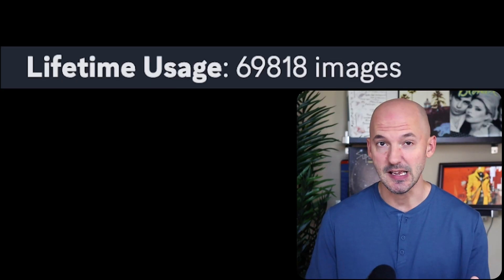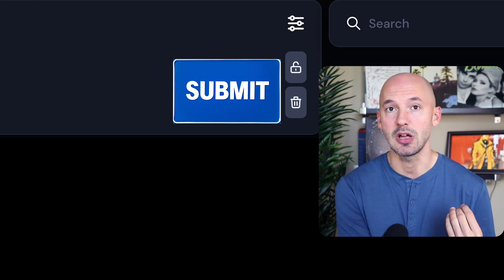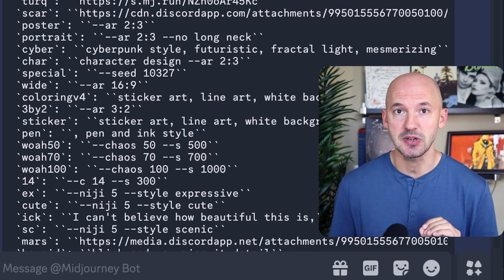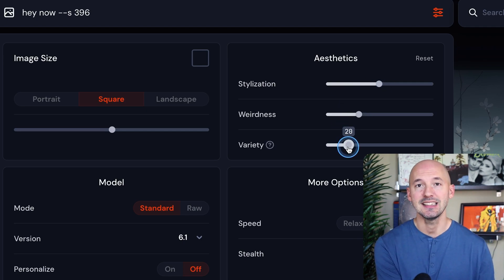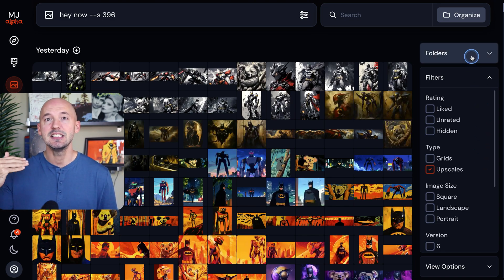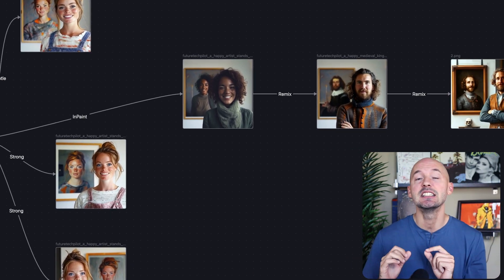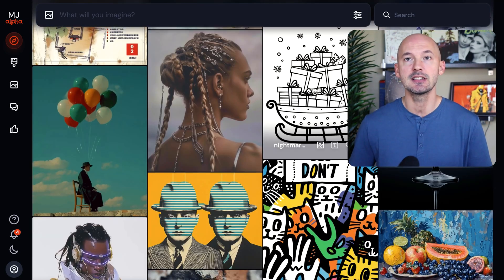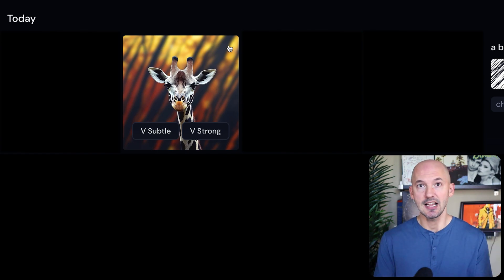My Midjourney Website Wishlist!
I've made almost 70,000 Images in Midjourney and here are my most-requested features!

––– Paid Courses –––

––– Social –––

Timestamps:
0:00 Intro
0:23 #1
1:19 Special Offer
2:23 #2
3:41 #3
4:51 #4
6:56 #5
8:01 #6
8:24 #7